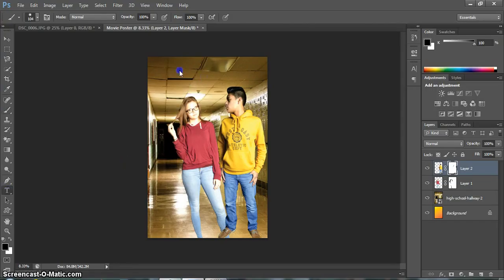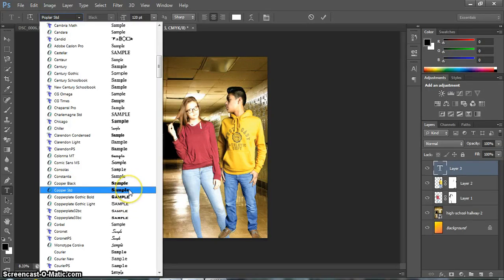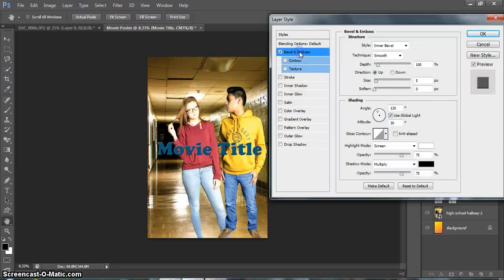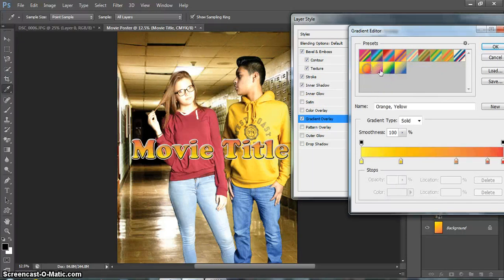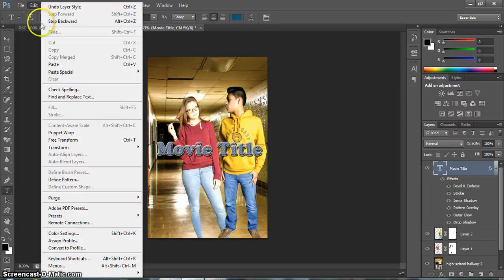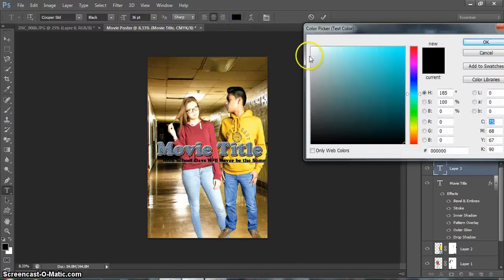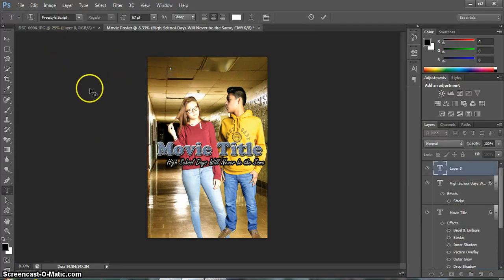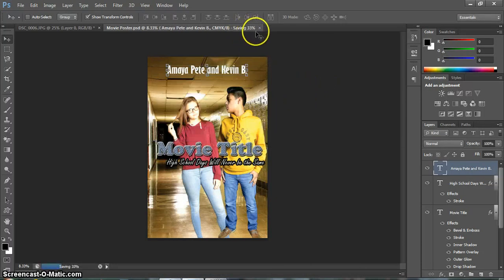Movie Poster - Part 3 (Text)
This tutorial will show you how to add and customize text on your poster.